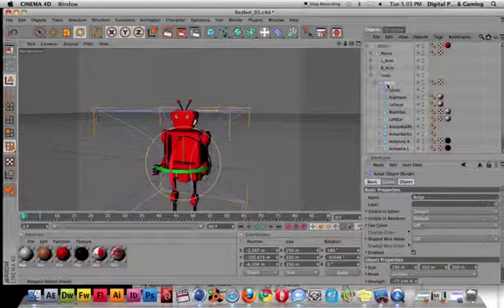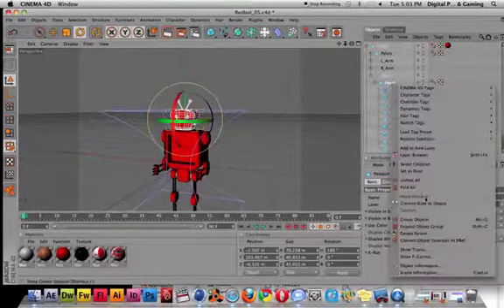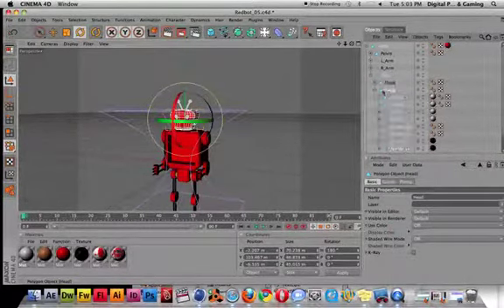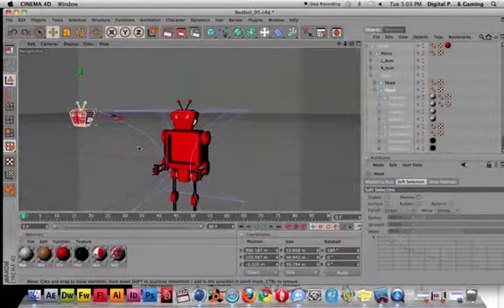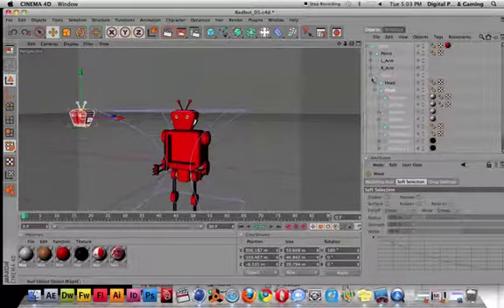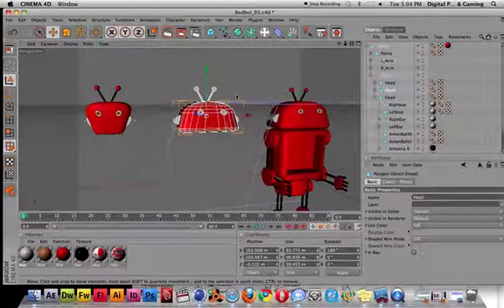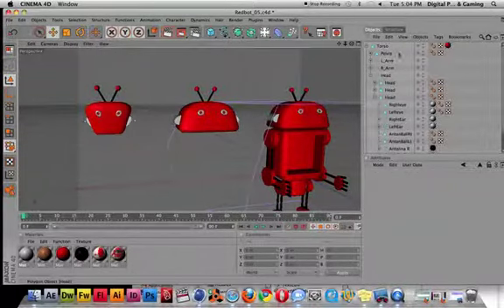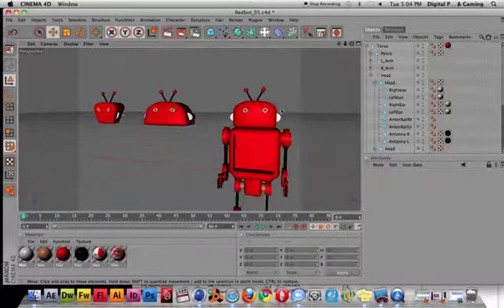Buldge 2/2 C4D ClassDemo / Mohammed Allababidi